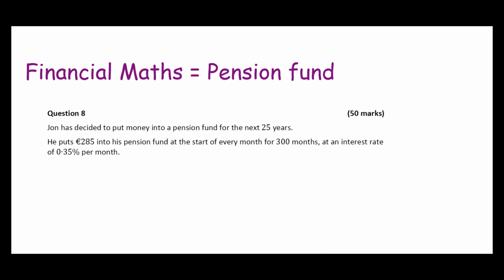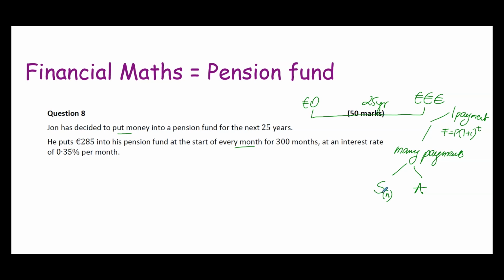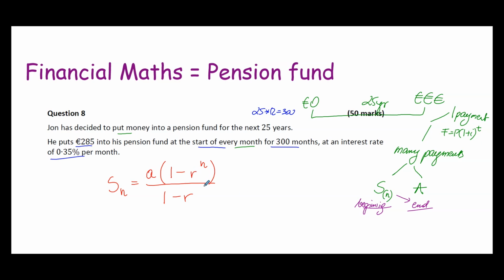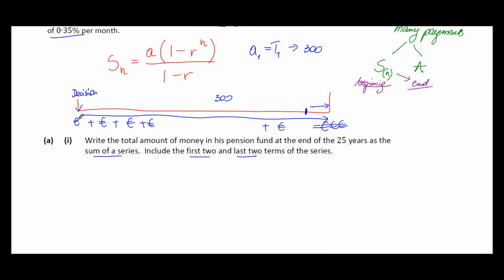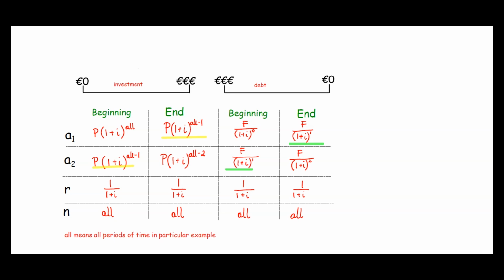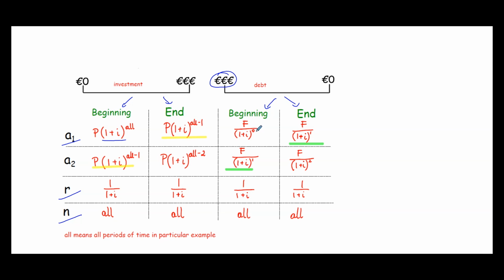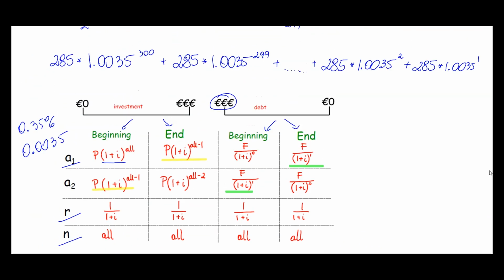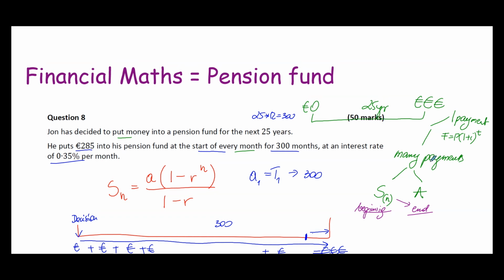Leaving Cert Maths 2025 P1 Q8: Pension Fund Full Solution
Master Financial Maths for the Leaving Cert Higher Level. This video covers the 2025 Paper 1 Question 8 on Pension Funds and Geometric Series. We break down the SEC Marking Scheme and show you exactly where to pick up Attempt Marks. Learn how to identify whether to use the sum of a geometric sequence or the amortization formula based on the payment schedule. Essential revision for any student aiming for a H1 in 2026.

0:00 Introduction to Pension Funds
0:45 Identifying Payment Frequency
1:15 Amortization vs Geometric Series Formulas
2:55 Calculating Total Months (n=300)
3:15 Setting up the Geometric Series
4:50 Part (a)(i): Writing the Series
6:10 Using the Investment Table for A1 and A2
9:15 Converting Interest Rates to Decimals
10:30 Part (a)(ii): Final Calculation and Answer